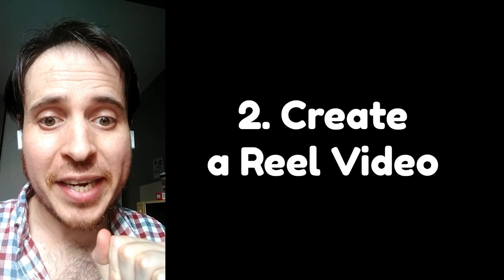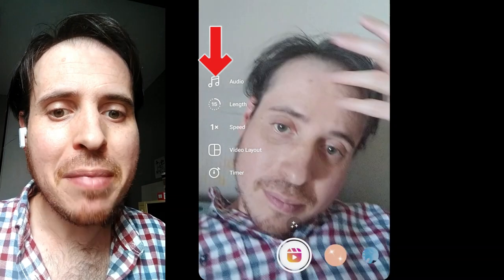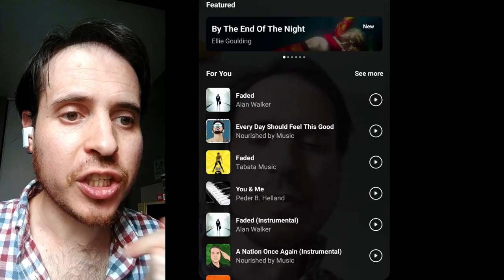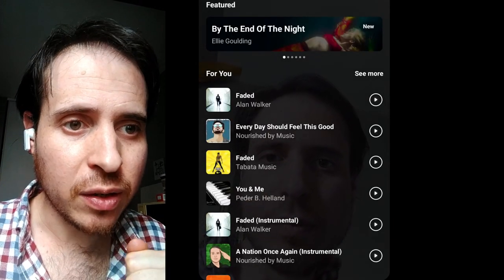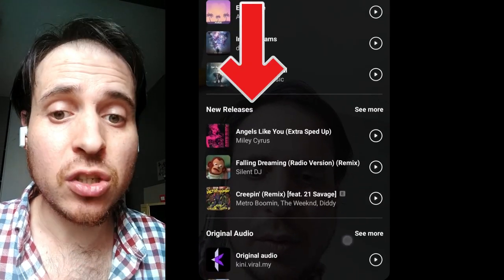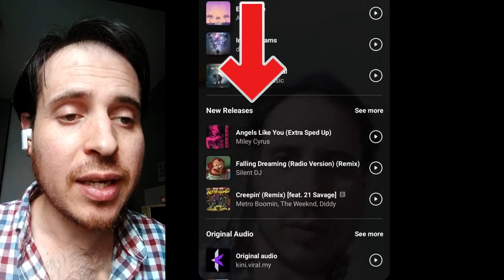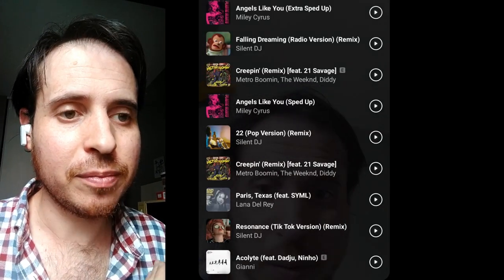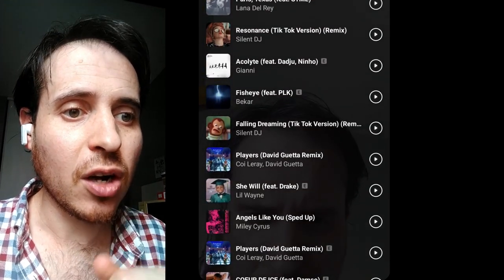How To Find Trending Audio On Instagram Reels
Wonder how to find trending music on instagram reels? In this video, I will show you how to find trending sounds on instagram.
In two simple ways, you will see how to find trending music on instagram for your reels videos.

Why it can be important?
By using trending audio, you may get more visibility, especially if you post the video fast enough. It may help you increase engagement, stay relevant, reach new audiences and showcase your creativity.

Now that you know how to find trending audio on instagram, start using these audios in your awesome content. It's your time to shine!

Thank you so much everyone for watching!

And stay Nourished by Music!